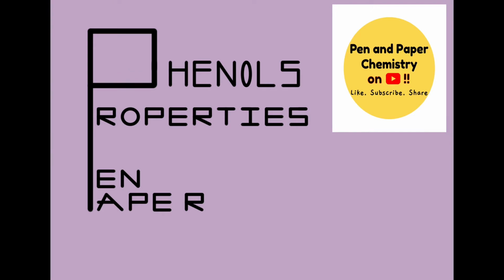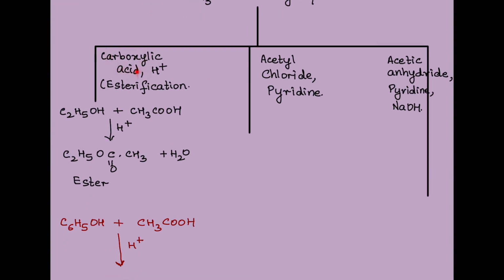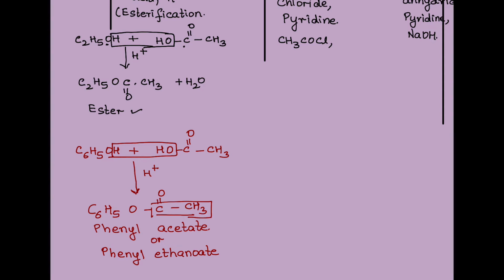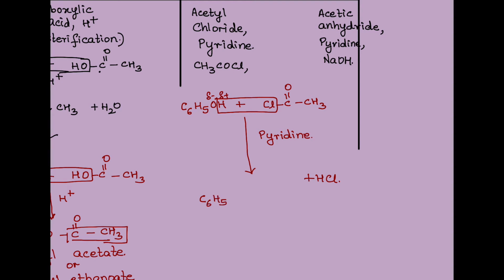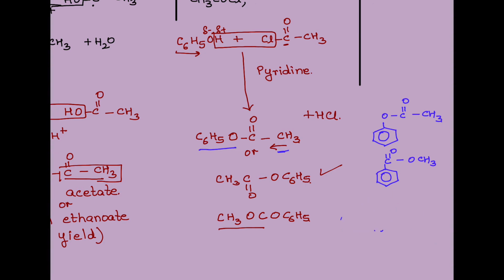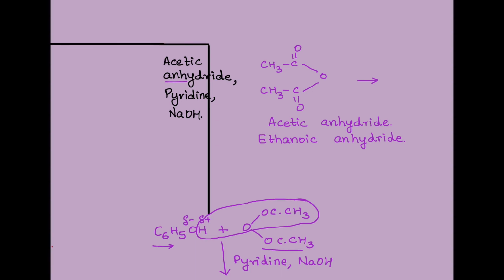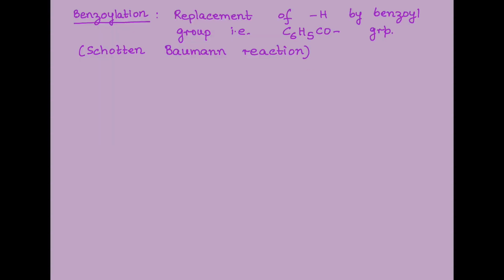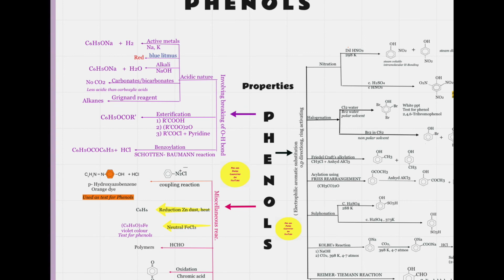Phenol- Reactions involving Breaking of O-H bond ( let’s write them together)